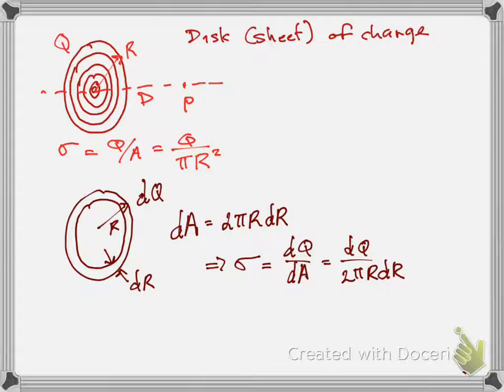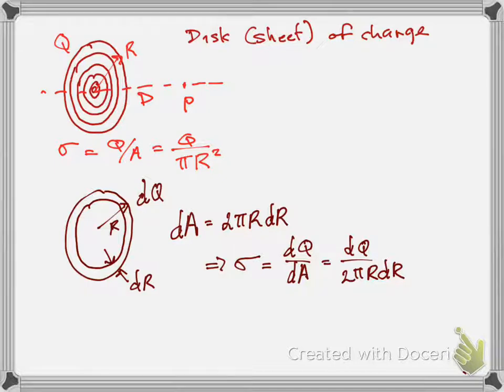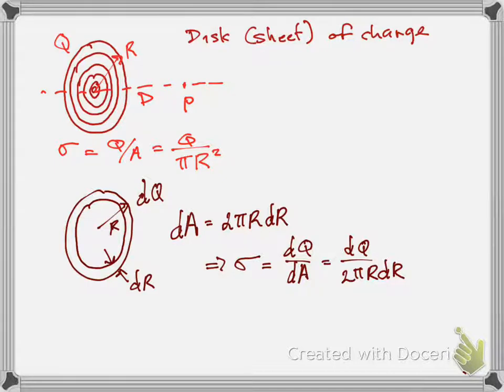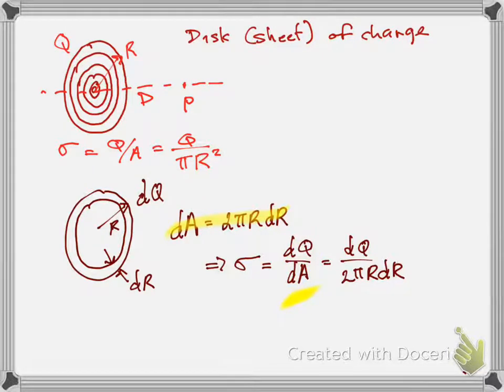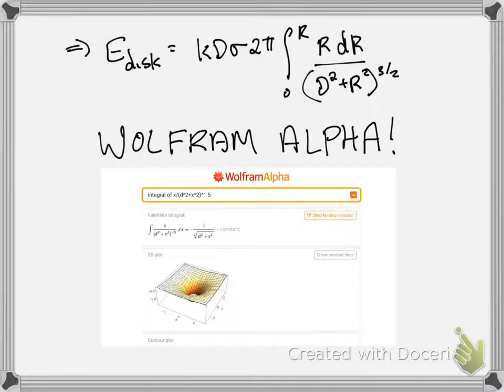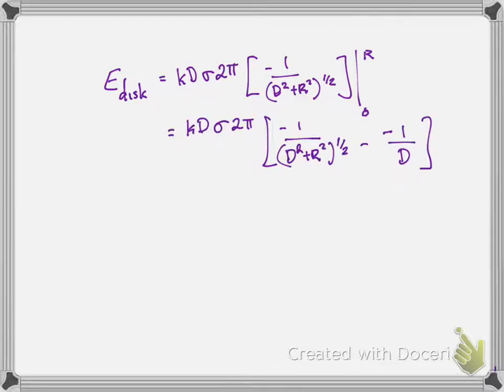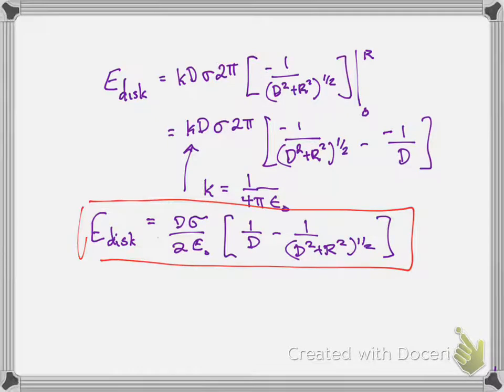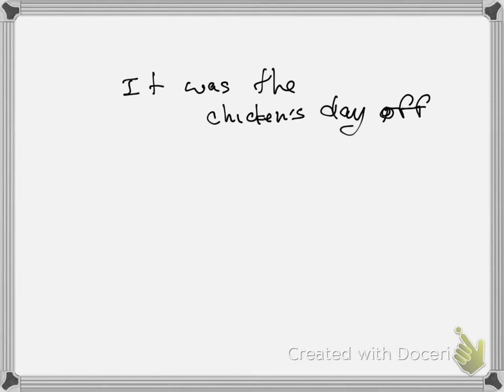field of a sheep